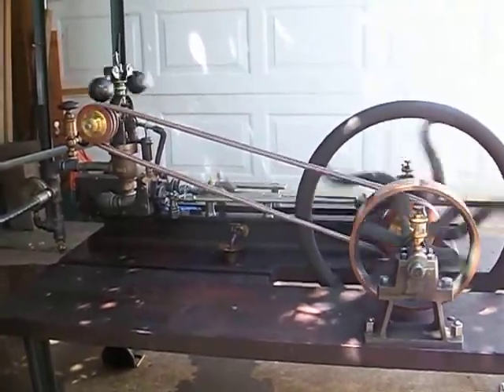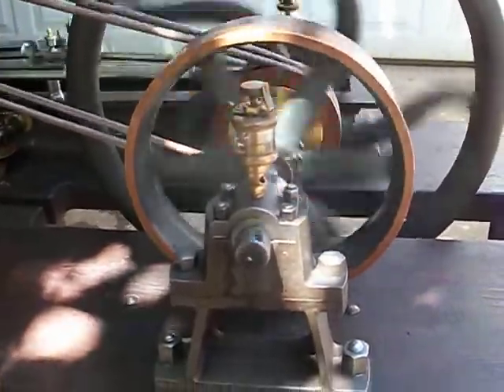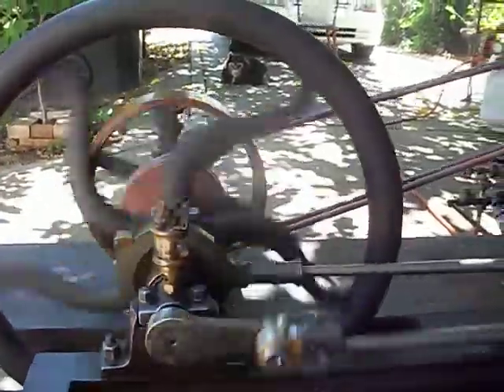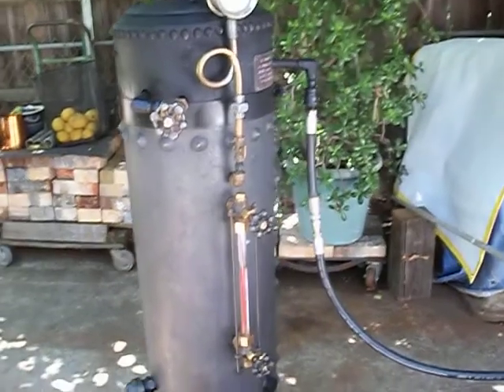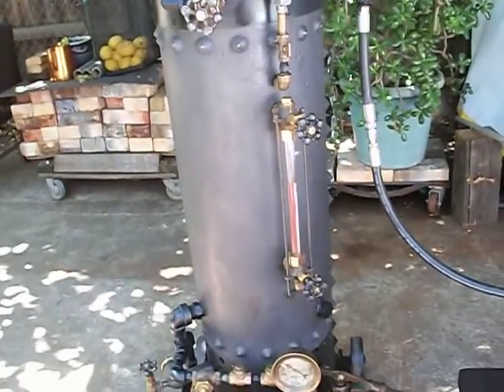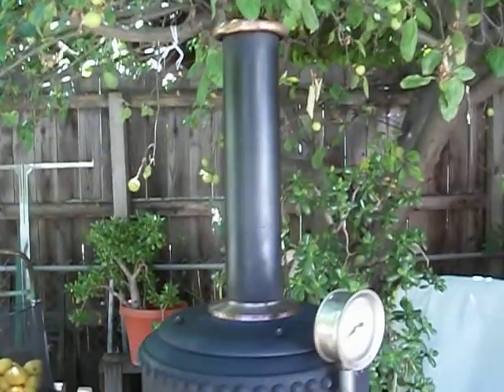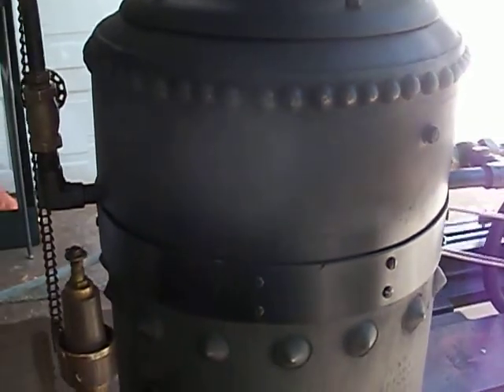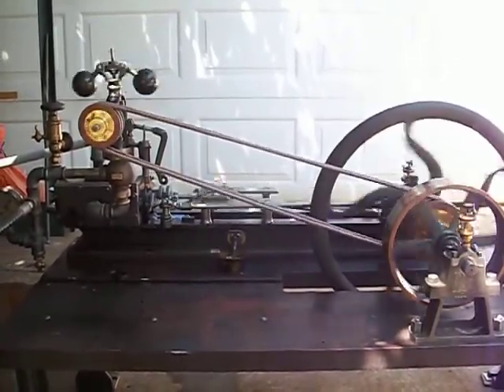The Virginia City Engine..part 2. Under steam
My very early unknown builder steam engine found  near Virginia City by Greg Johnson several decades ago...hence the name. Here it is finished ( except for a missing nut or two ) running on live steam.

 The Boiler was rescued by Larry Snow Many years ago from a Chinese laundry in California. This boiler has been properly retubed after extensive ultrasound and calculations done by a good engineer friend of mine. The calculations gave a safe MAWP of 116 PSI but this was cut in half ( being it's an antique boiler ) for a MAWP of 60 PSI. I have the safety valve set for 35 PSI. As you can see this engine runs very sweetly on 20 PSI. I have no intention of working this engine hard. It has earned a leisurely pace just as I have.

 I would be extremely grateful if anyone has an engraving or a woodcut..a catalog or advertisement similar to this engine. It resembles a "Globe" engine made by Globe Iron Works in Stockton, California. A very early foundry and builder of steam engines, information remains almost non-existent except for one other surviving engine in gold country and much larger than this one.